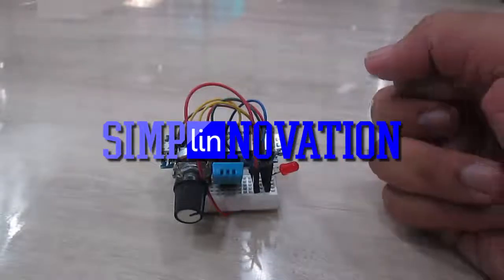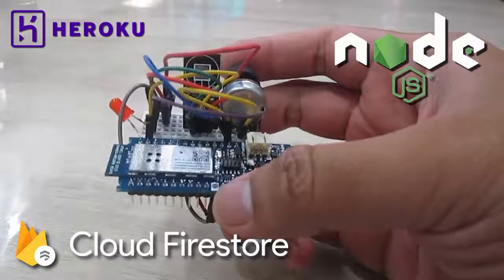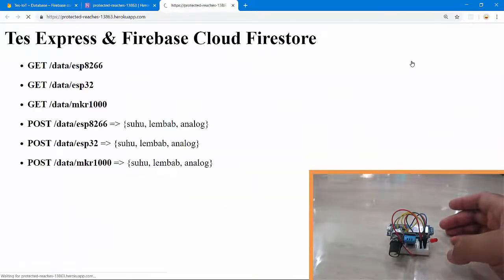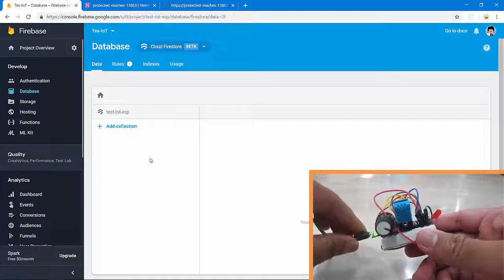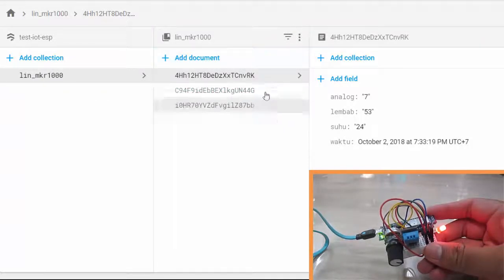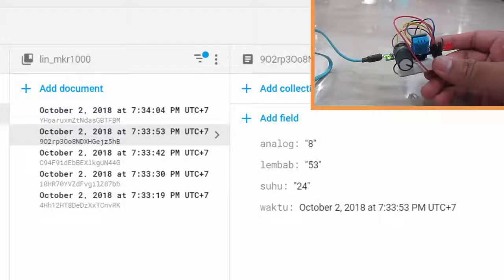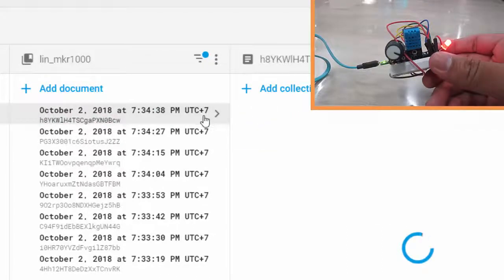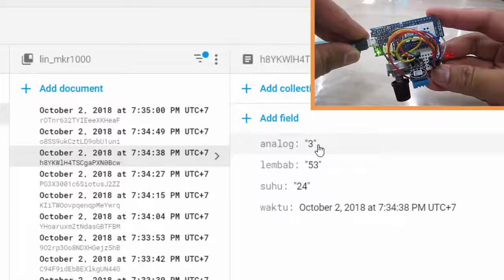MKR1000, Node.js & @Firebase Cloud Firestore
A simple Internet of Things (IoT) experiment, using an @Arduino/Genuino MKR1000 board to post a potentiometer value & DHT11 (temperature & humidity) sensor's value, to my own Node.js backend server (deployed on Heroku), then push the data into @Firebase Cloud Firestore.